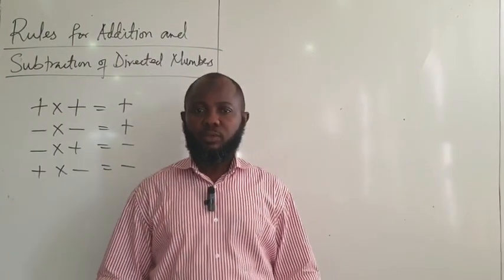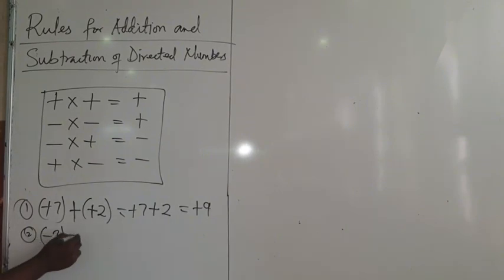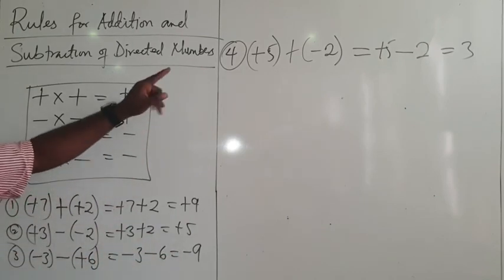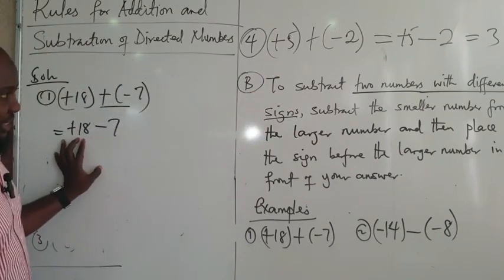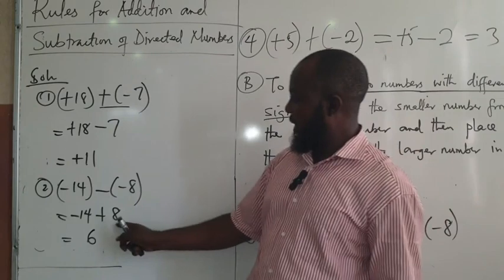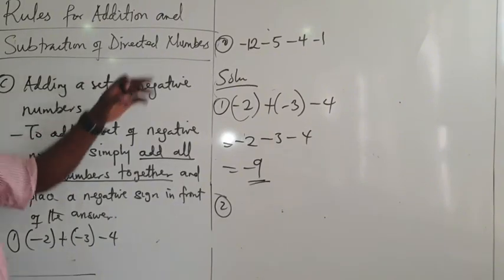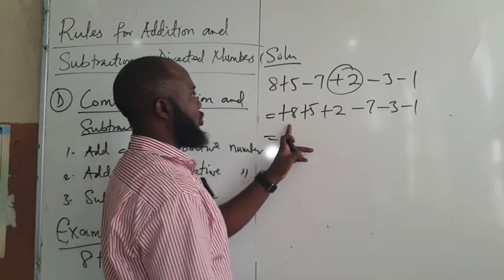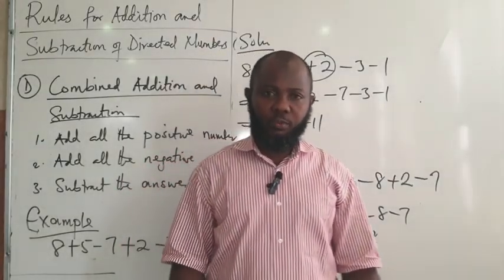Rules for Addition and Subtraction of Directed Numbers